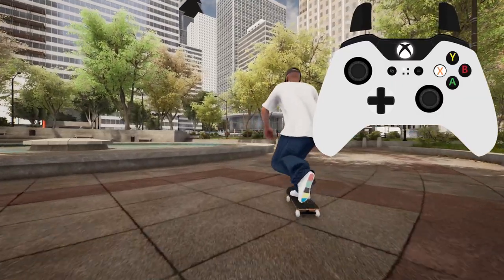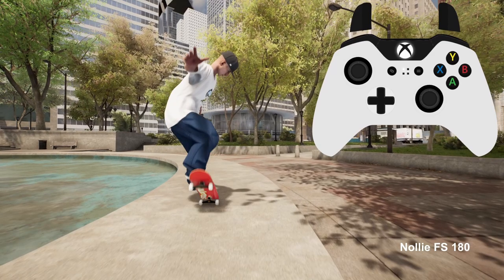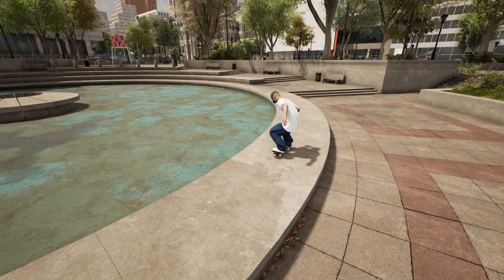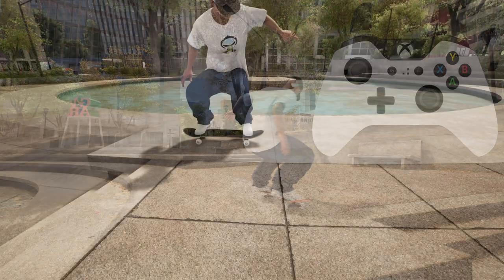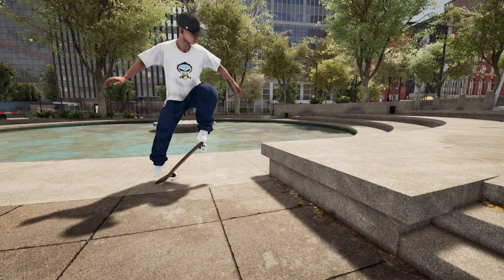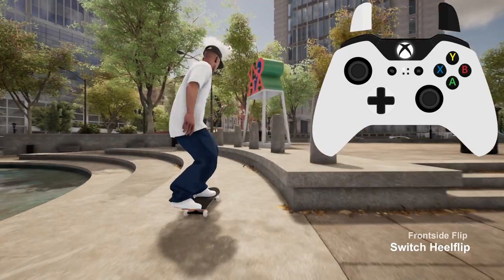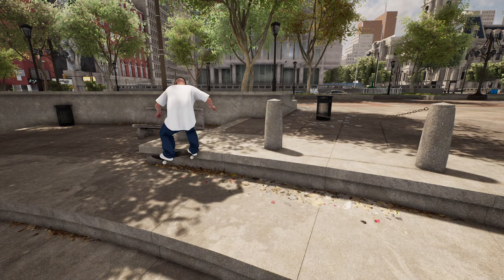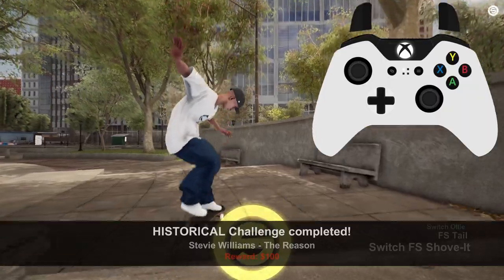Stevie Williams The Reason (Fountain Line)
A quick break down of Stevie Williams the reason historical challenge in session skate sim